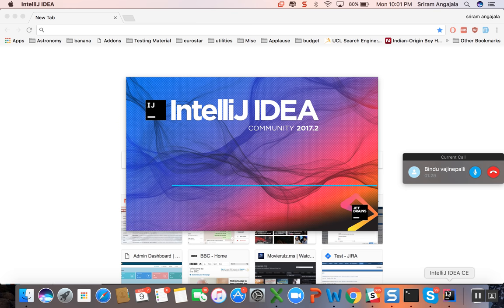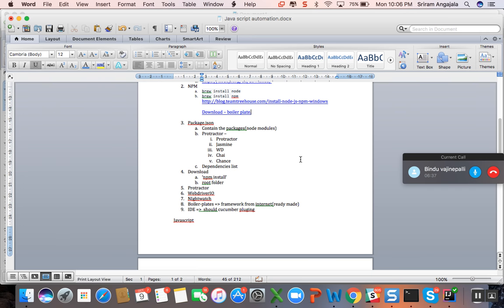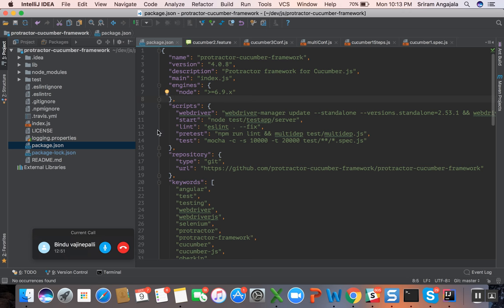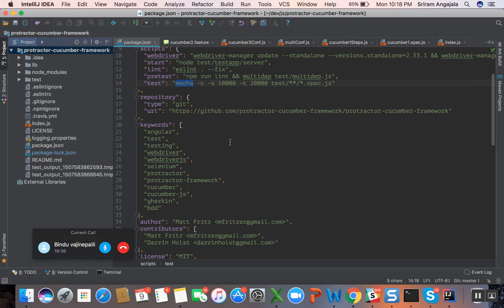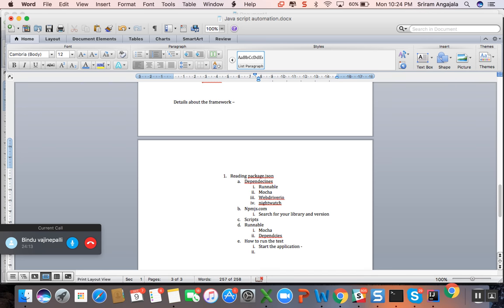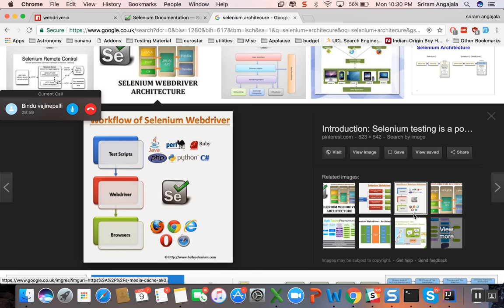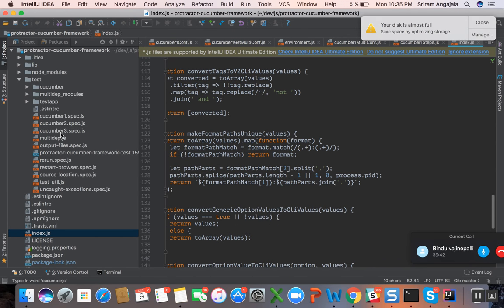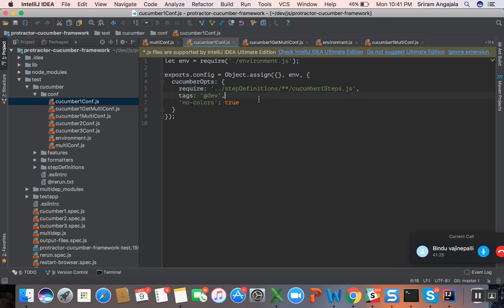Protractor cucumber part1of2